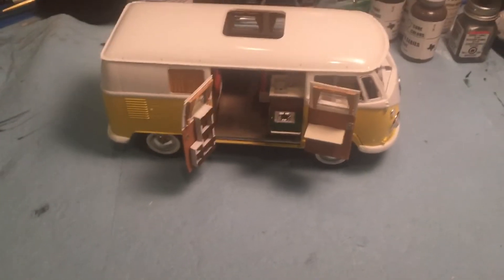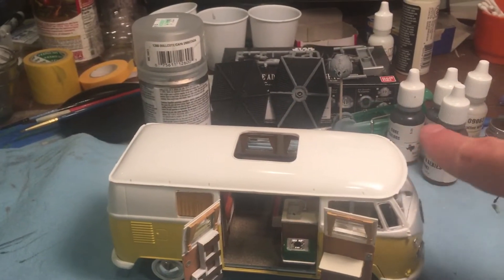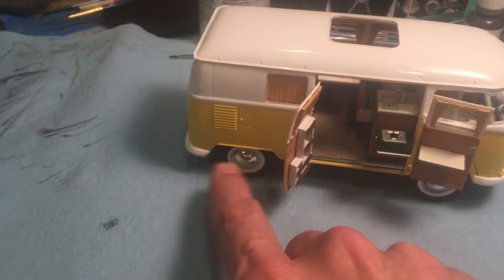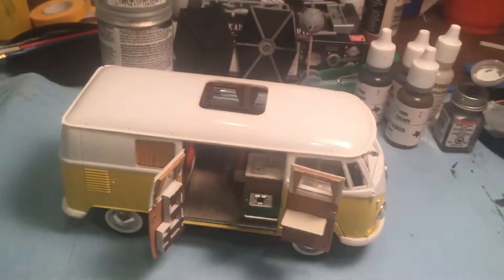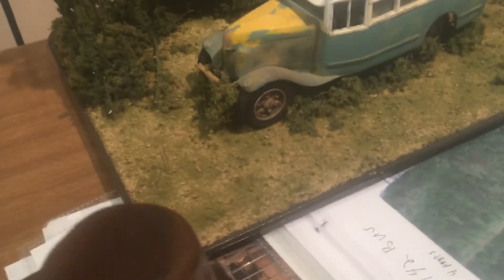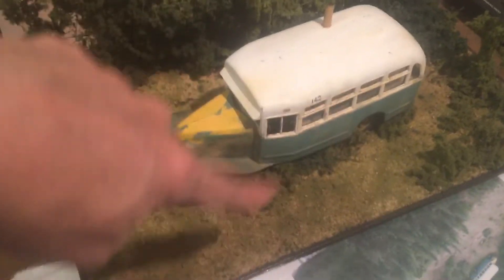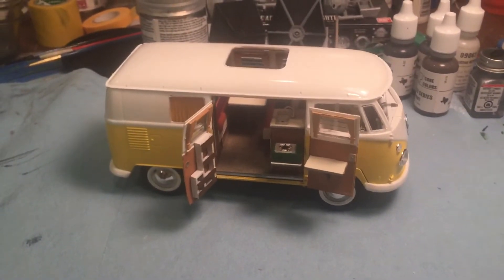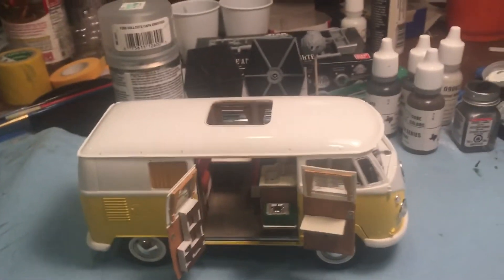Model Building Marathon Monday 2022; Update 3